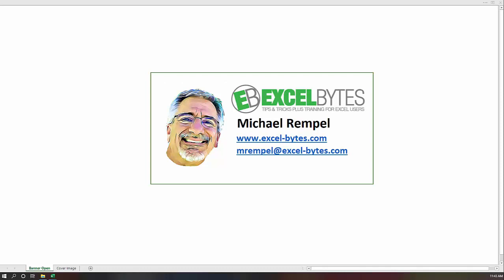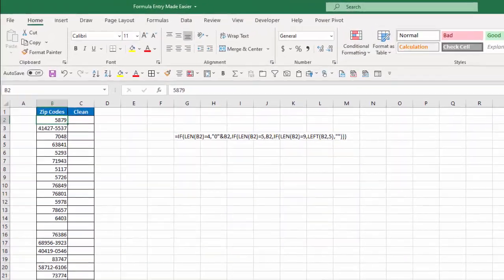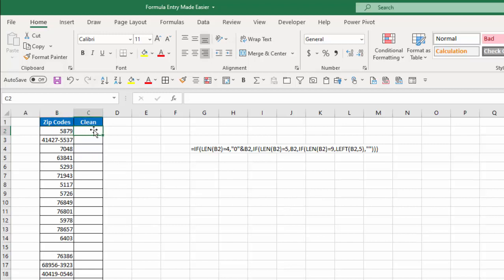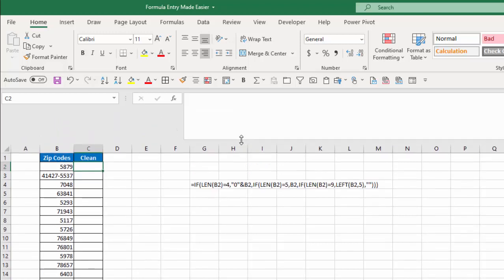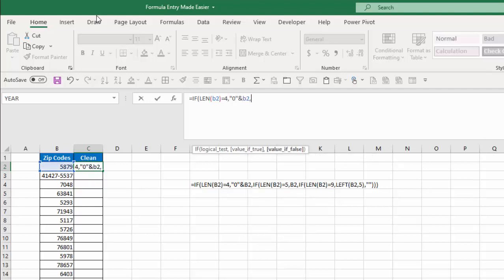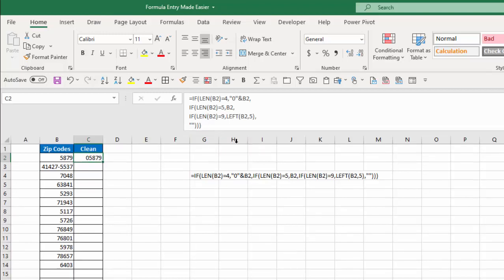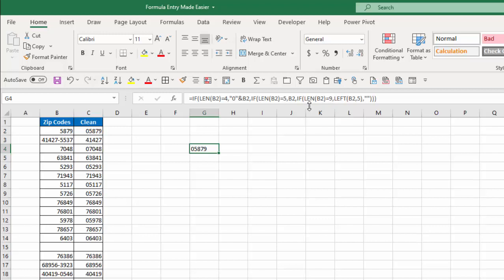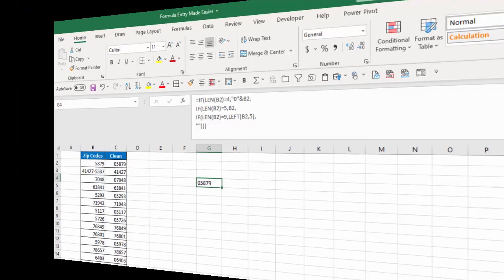A Simple Trick For Entering Complex Formulas In Excel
In this tutorial we are going to learn a simple trick to help structure and analyze complex formulas in Excel.  I learned this trick from Mynda Treacy Mynda is an Excel MVP and her site is well worth checking out.